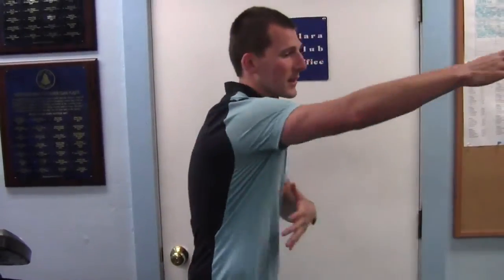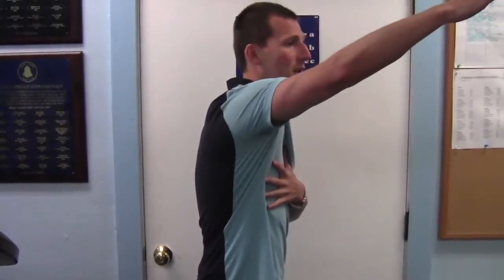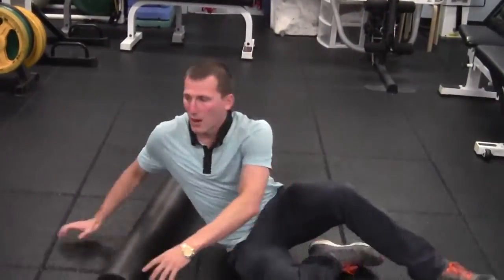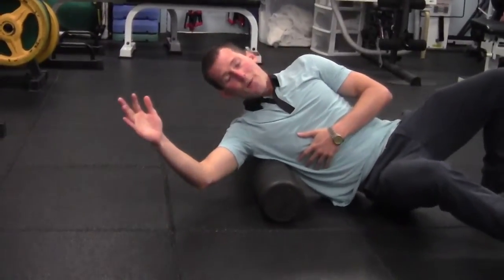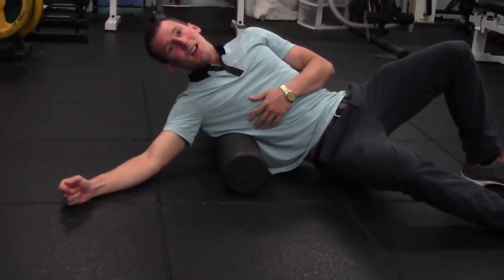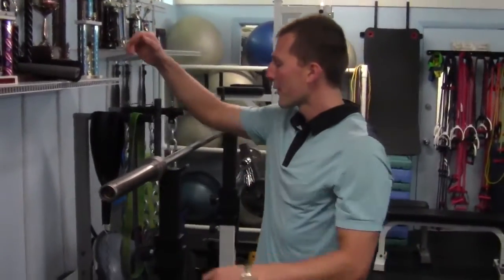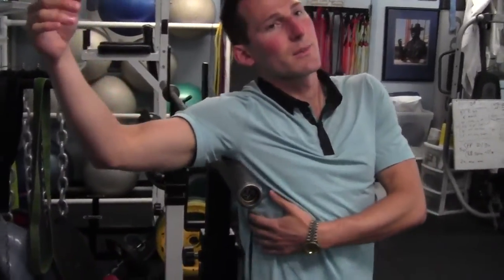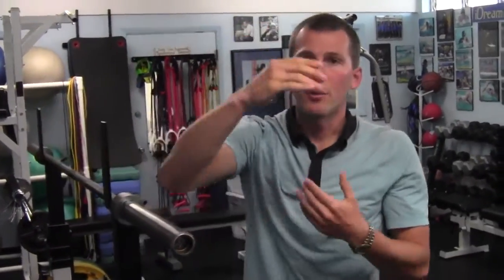Latissimus Dorsi Stiffness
The latissimus dorsi (lats) are distinct muscles in swimmers. Hypertrophy or excessive muscle mass gives swimmers the traditional, V-shape, with wide shoulders and narrow hips. Unfortunately, tight lats cause havoc in many swimmers', especially masters swimmers, biomechanics.

Latissimus dorsi

Lower Thoracic SP (T7-T12)

Thoracolumbar fascia

(Posterior 1/3 iliac crest)

(Ribs 9-12)

(Inferior angle scapula)

Medial border bicipital groove (Crest of the lesser tuberosity humerus)

Add GH

Ext GH

IR GH

Horiz Abduct GH

Retract Scapula

Down Rotate Scapula

Depress Scapula

Thoracodorsal nerve

(C6-C8)

Allan Phillips wrote about a few stroke flaws associated with tight lats:

"Hula hooping -- Stiffness, or asymmetry in stiffness, may contribute to wiggling hips during long axis swimming. Though some spinal side bending may occur (perhaps more than once thought), poorly controlled sidebending may trigger hula hooping.

Dropped elbows - Lat stiffness may also make it difficult for swimmers to create an early vertical forearm during the catch.  The shoulder is most commonly analyzed in the catch, but as noted in the literature, the shoulder may be directly affected by lat conditions.

Ineffective body undulation - Because the lat connection in within the pelvis, it plays an important role in undulation during short axis and during underwater kicking. Though not often discussed in lower body stroke correction, consider lat length when addressing low back and pelvis function during the stroke".

Determining if you have tight lats requires proper evaluation, intervention, and re-evaluation.

The hands over head wall test is a simple test for assessing lat stiffness. Have your athlete against a wall, tuck their chin and flatten their back. Next, have them raise their arms overhead. If stiff, their lats will prevent the arms from reaching the top of the wall.

An intervention is a simple self-myofascial release (SMR) of the lats with a foam roll or heavy bar. After performing this intervention, re-check the assessment test.

Remember, just having enough lat length doesn't ensure proper swimming biomechanics, but simply gives the athletes the tools for improvement. Proper coaching and motor learning help shape the swimmer's biomechanics, ensure you're providing proper cues for the newly acquired range of motion!